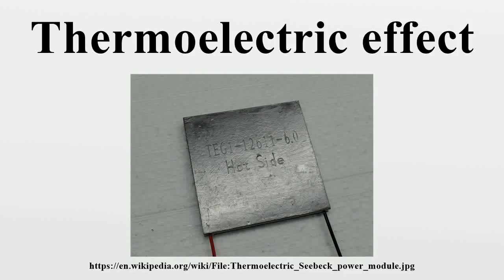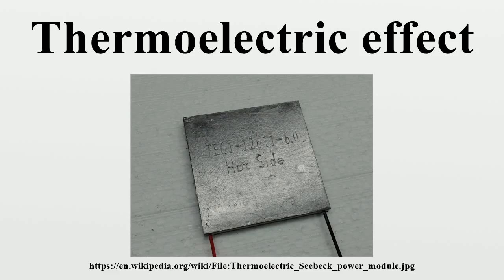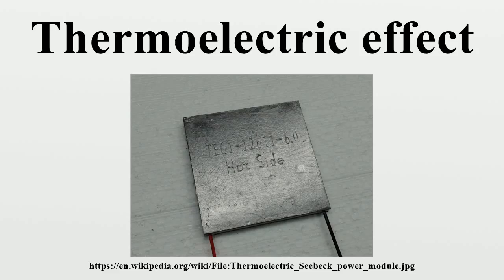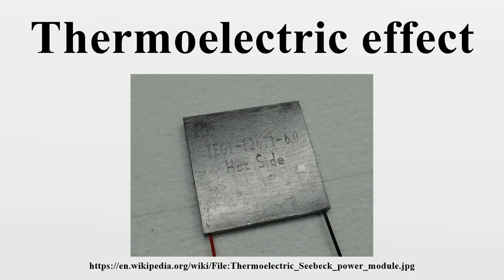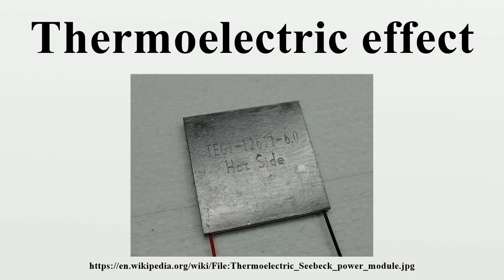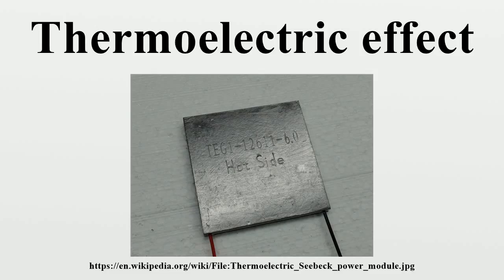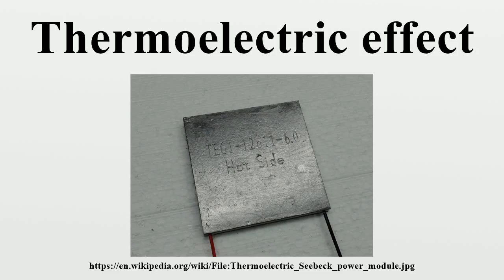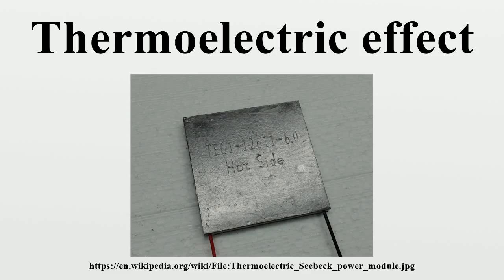Thermoelectric effect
The thermoelectric effect is the direct conversion of temperature differences to electric voltage and vice versa.A thermoelectric device creates voltage when there is a different temperature on each side.

Image-Copyright-Info
Author-Info:   Gerardtv

Image-Copyright-Info